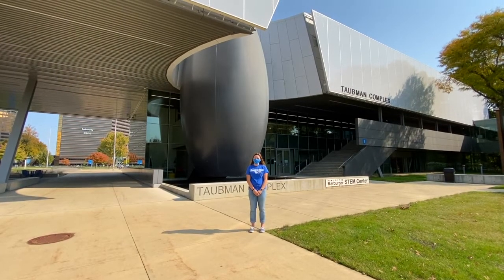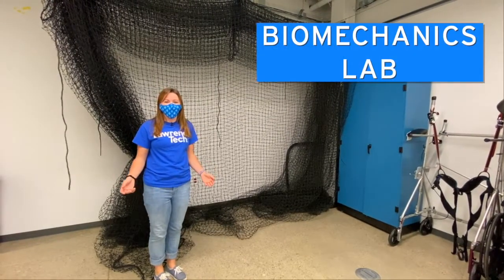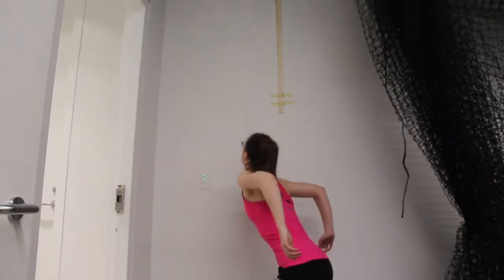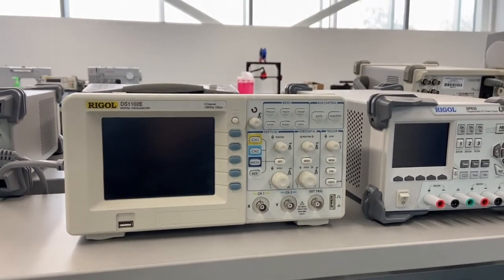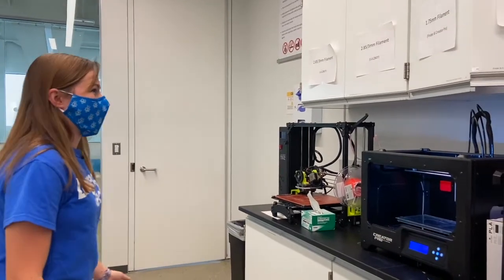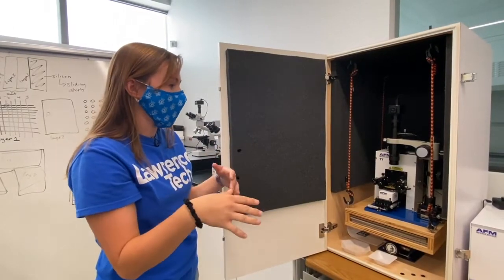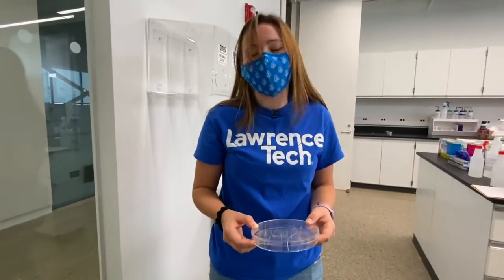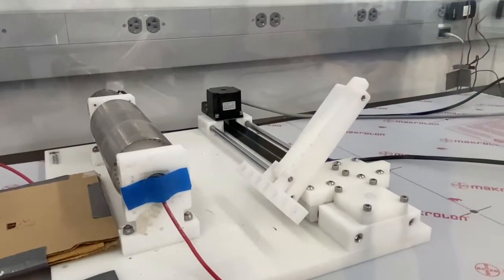Biomedical Engineering Labs Tour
Bethany takes us for a tour of the many devices and tools available in LTU's Biomedical Engineering Labs.